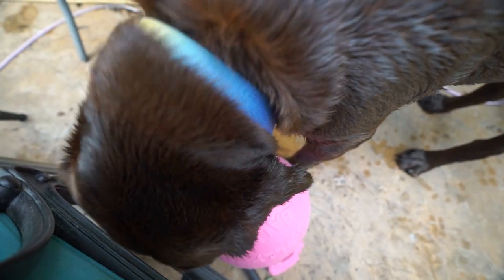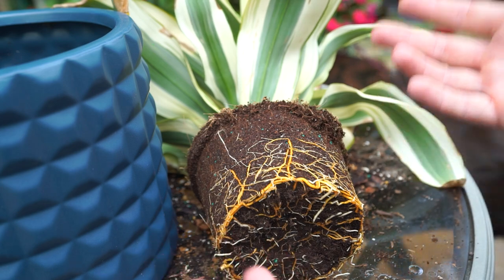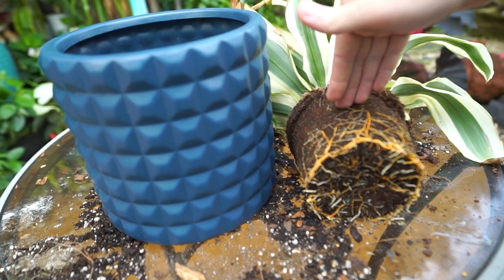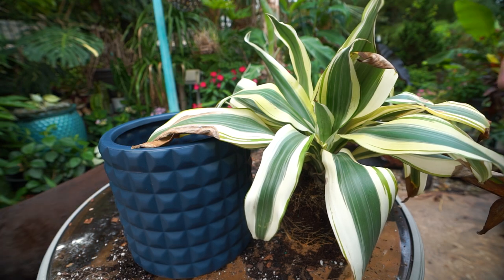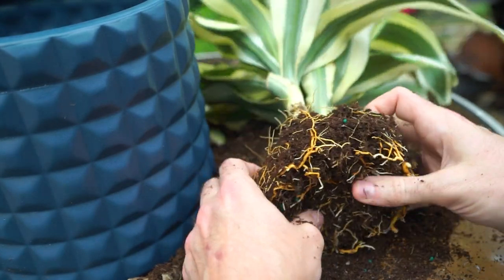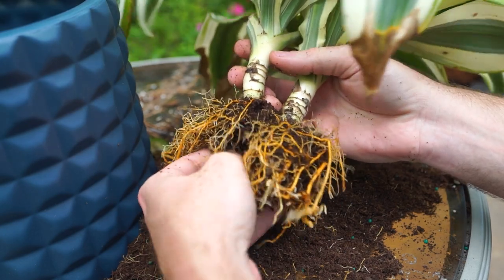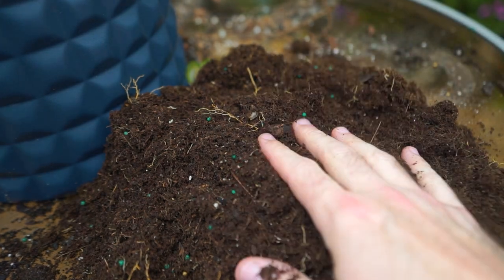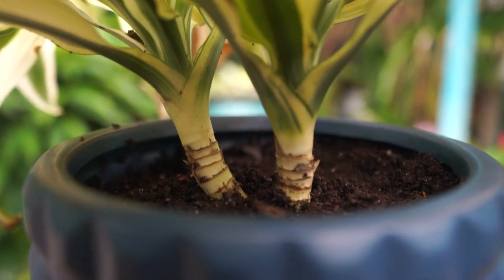Should You Repot New Houseplants? Talking About Growing Conditions and Coco Coir